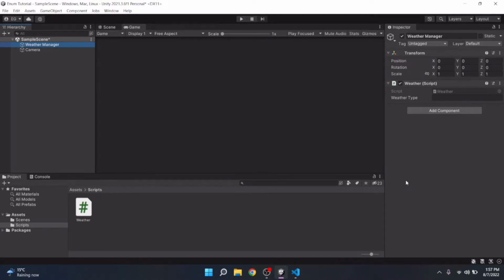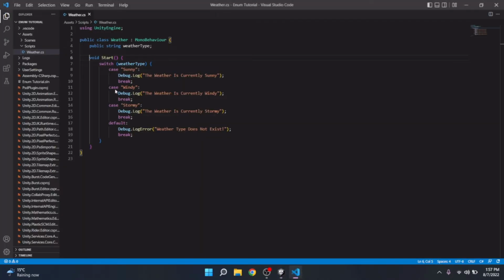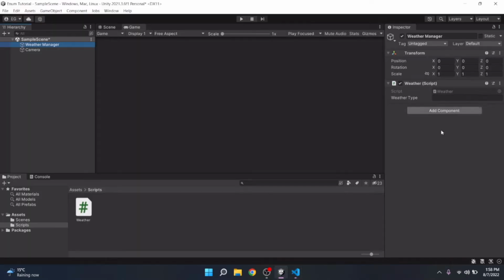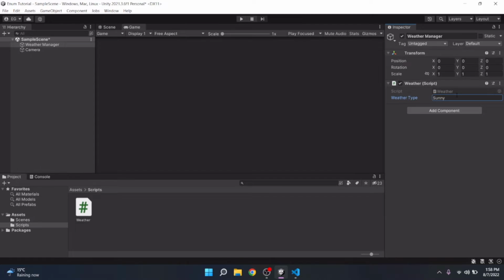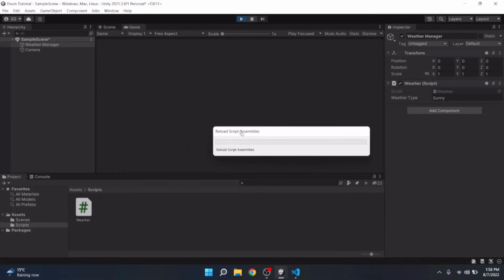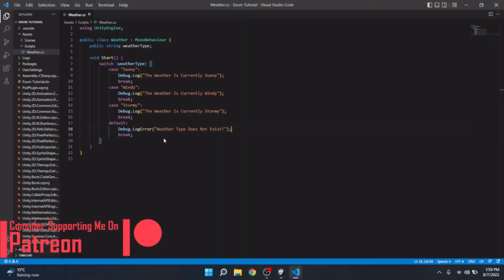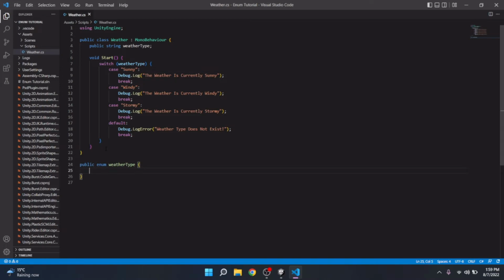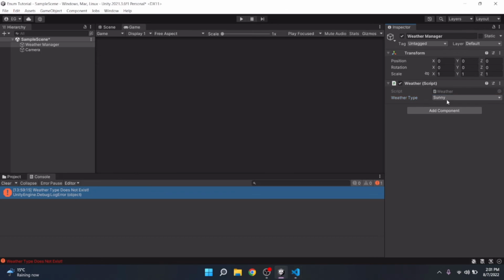How To Use Enums In Unity C# || Unity Quick Tips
Today I Teach Yall How To Use Enums, A Simple Way To Replace String Tags In Unity